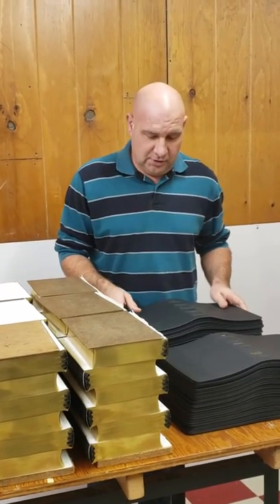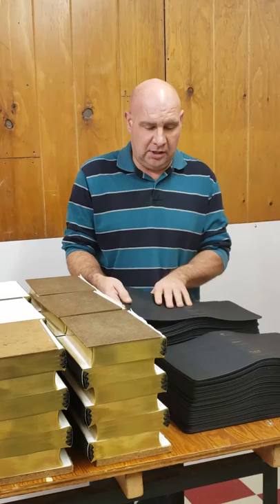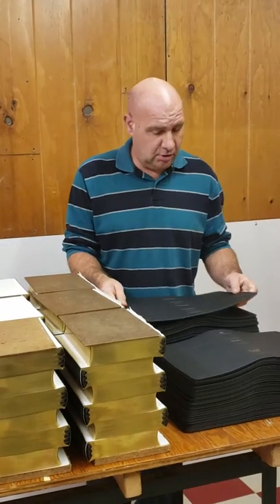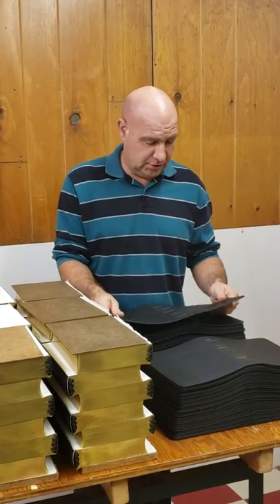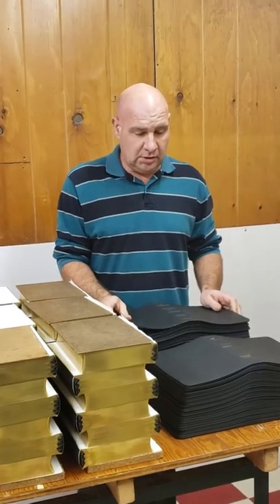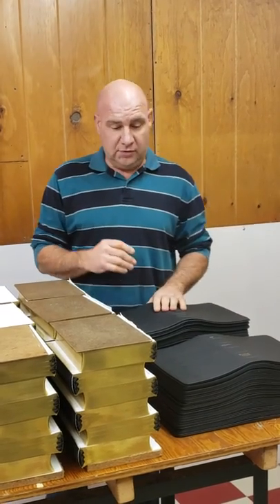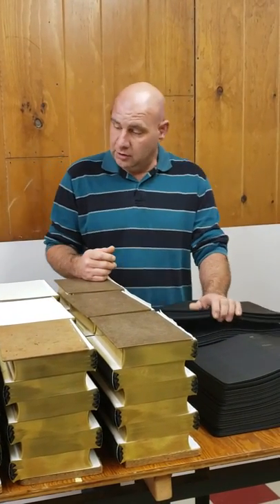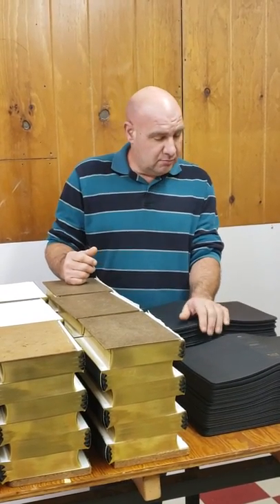Black Water Buffalo coming soon!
We are announcing the coming of our Black Water Buffalo